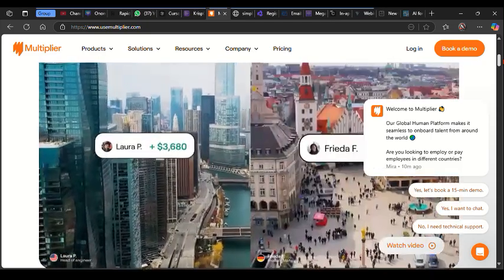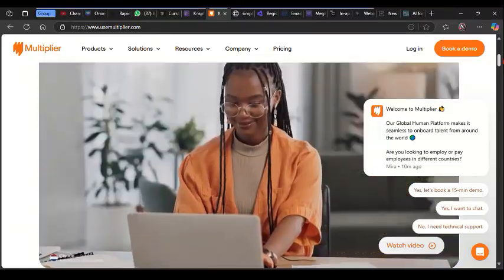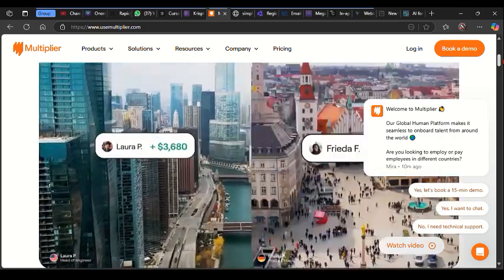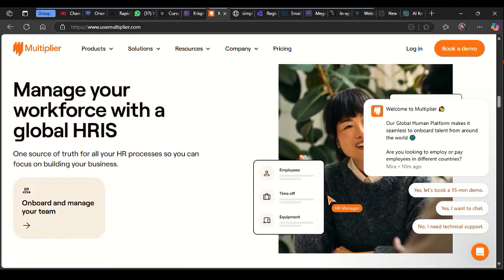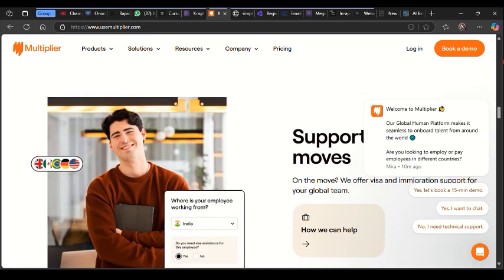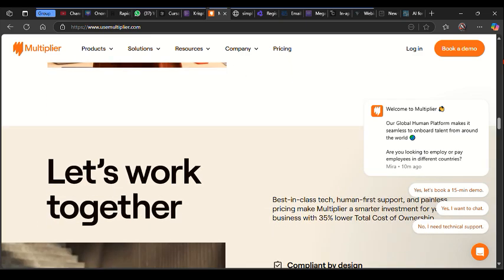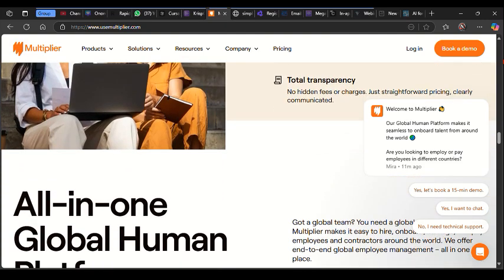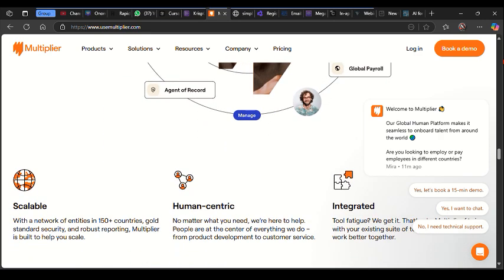Multiplier Review: Scale Your Global Team’s Success in 2025?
In This Video, you will learn about Multiplier Review: Scale Your Global Team’s Success in 2025?